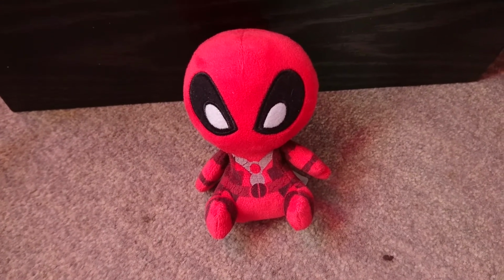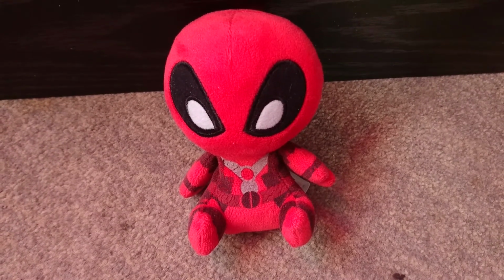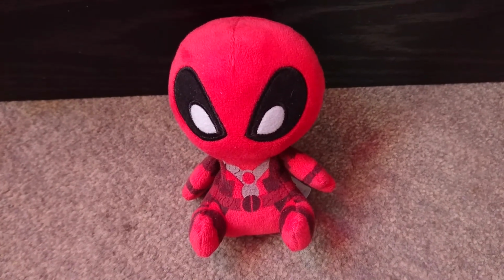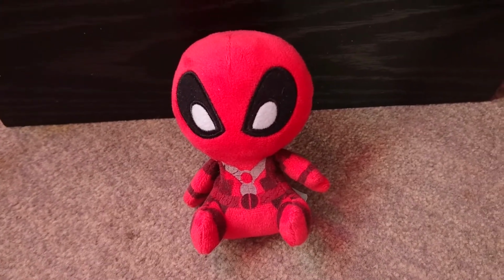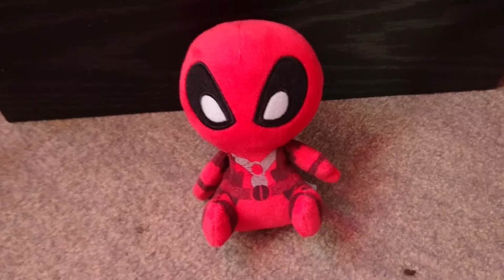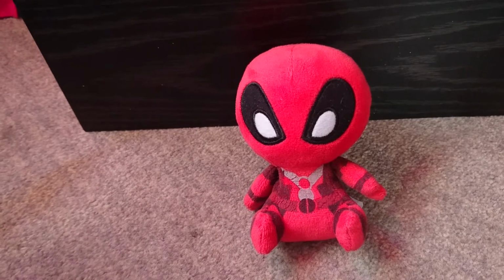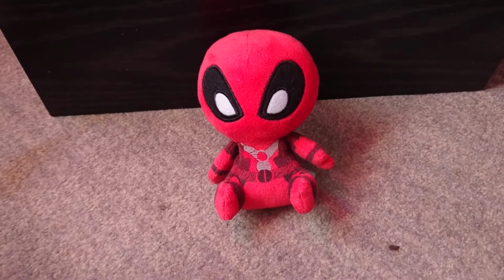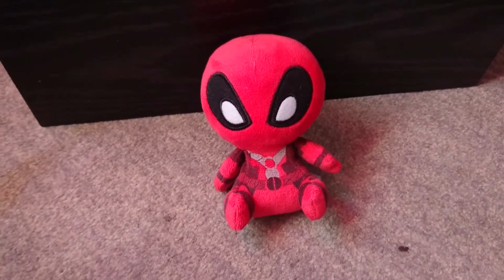Popinabox preorder breakdown!